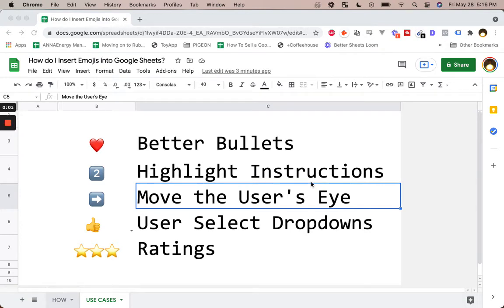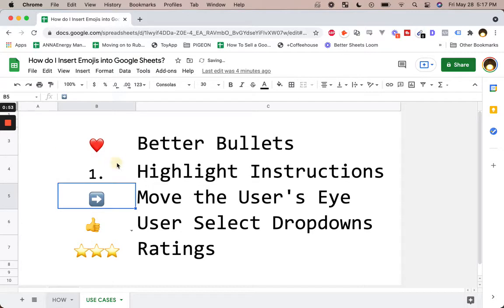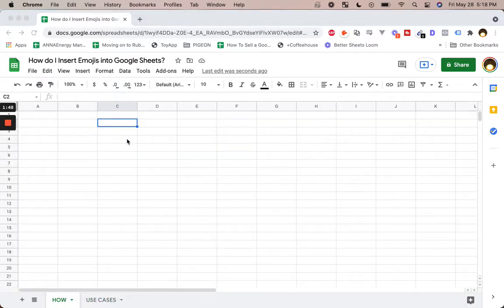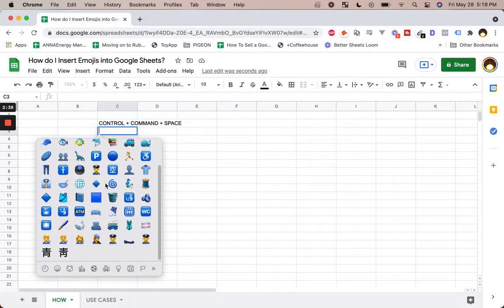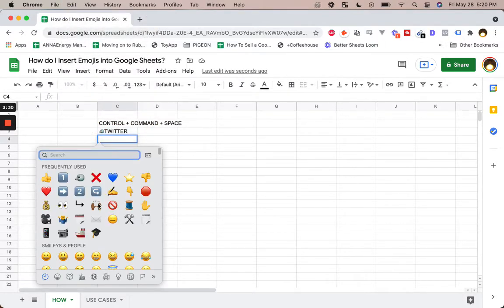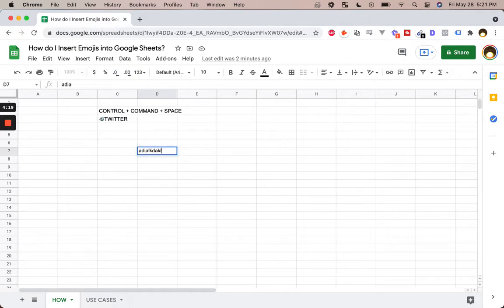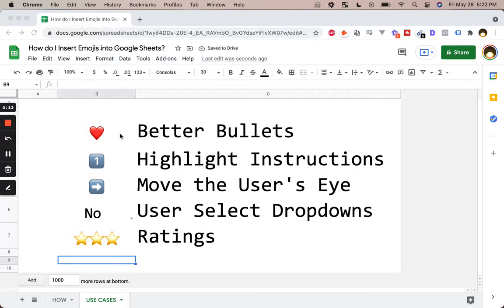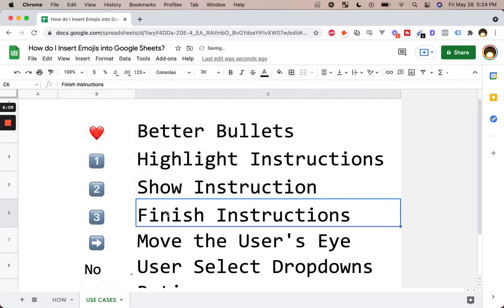How do I Insert Emojis into Google Sheets?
100 Free Business Ideas - Lead Magnet, product, and business ideas you can make in a Google Sheet to validate your business ideas.